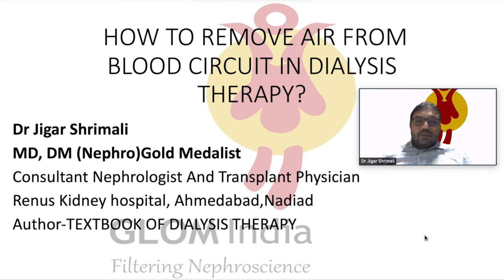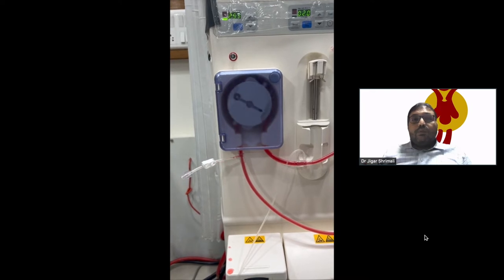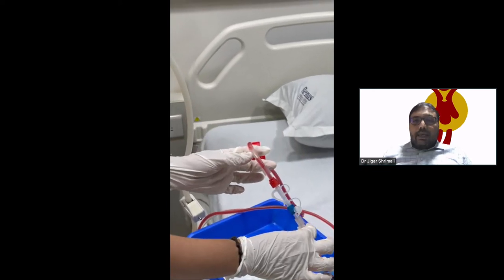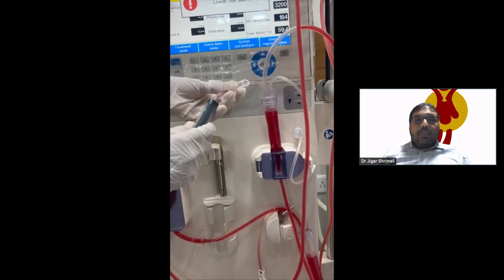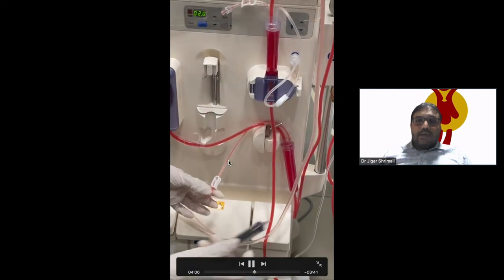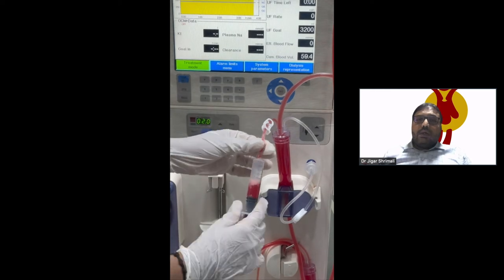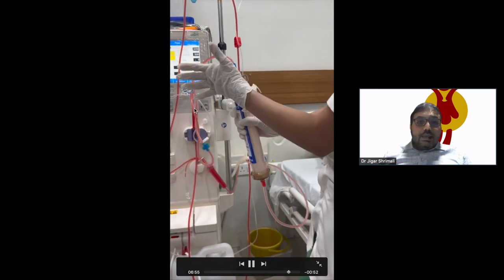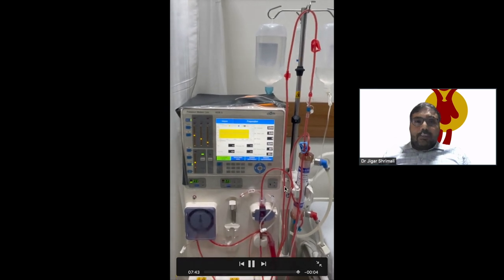HOW TO REMOVE AIR FROM BLOOD CIRCUIT IN DIALYSIS THERAPY?